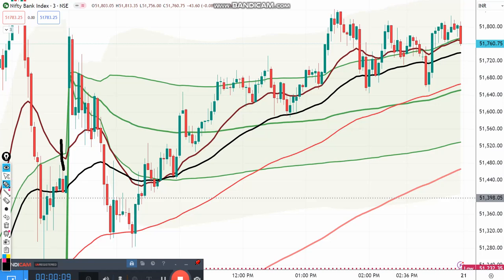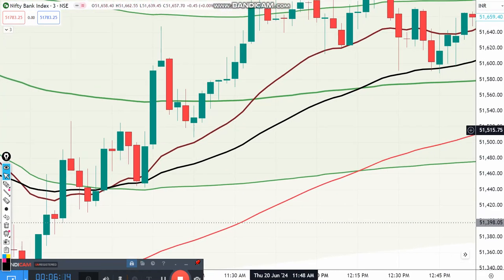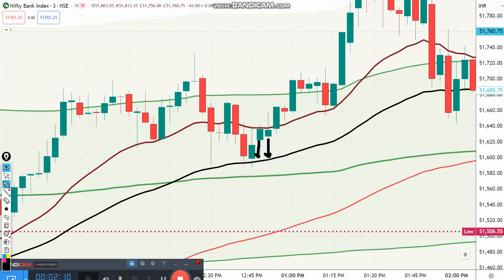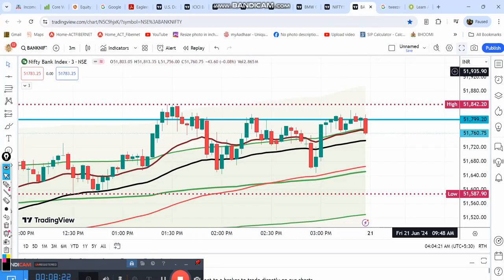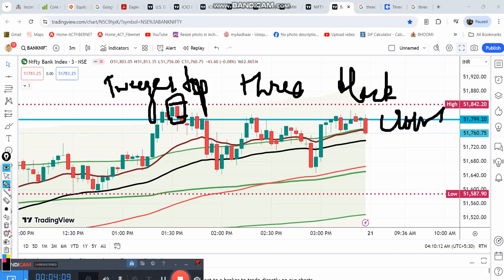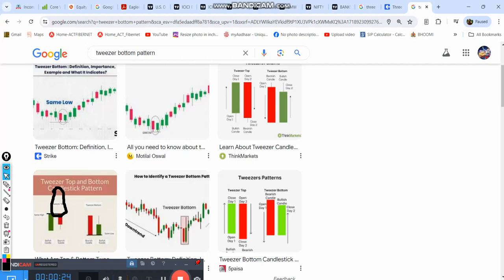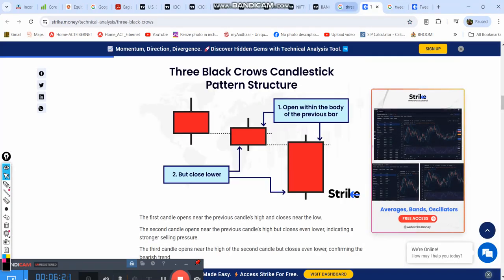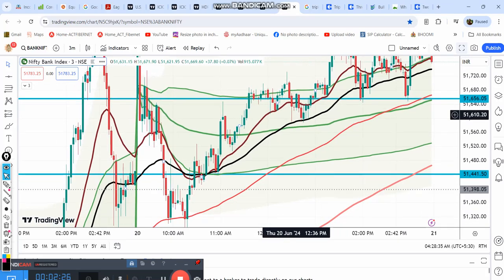BankNifty Scalping Trade Setup Analysis Intraday